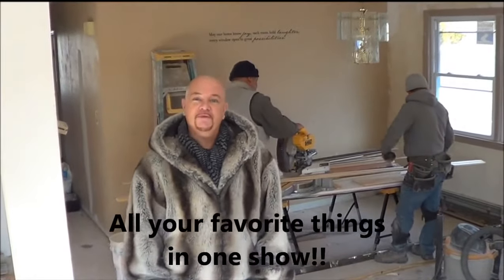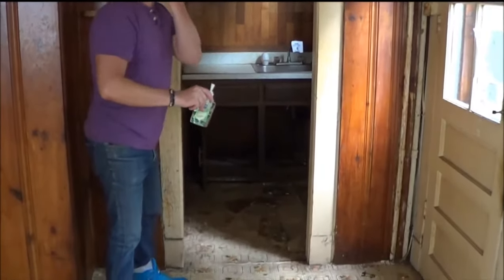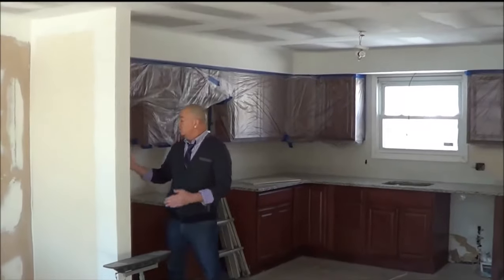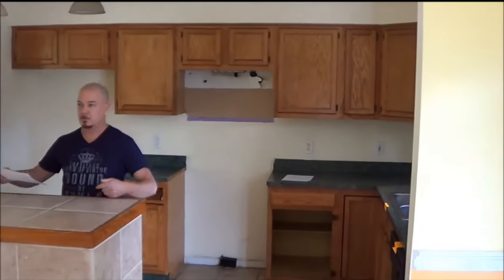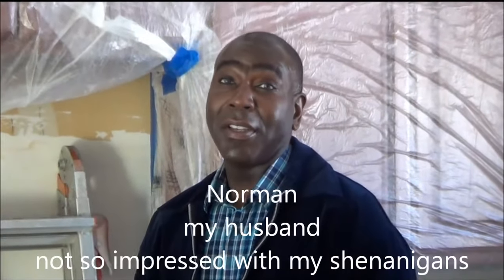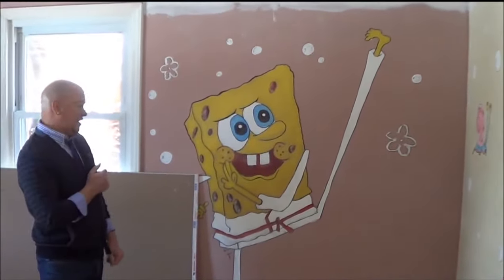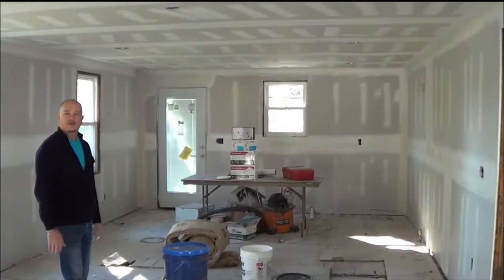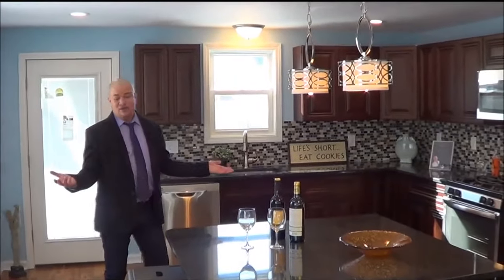The Morse Code - Sizzle reel 4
Filmed: June 21st 2015

I’m Richard Morse and welcome to The Morse Code TV Show! Let’s take a journey together and see exactly what this real estate investing/ flipping/ designing/ selling business is all about. The finished product of these houses may look beautiful, but the process to get there is ugly, smelly and downright wrong!

This business is just not for everyone. Every day my cell phone rings continuously with irritating news; scheduled appointments get changed at the last minute; my email box gets flooded by other realtors expecting immediate turn-arounds; and I barely know how to dress for the day…. cute-slay, business-slay or casual-slay! We always have a dozen houses under renovation at one time- there are multiple crews to look after- and there are houses to stage every week!  I am always buying or selling something which means closings almost every few days. As much as I try and avoid drama, it always seems to find me!

For flipping, we specialize in whole house renovations, taking 60, 80, and 100 year old New England homes and transform them to reflect the current times. Walls come down, kitchens get expanded, bathrooms get totally redone, and BAM (*sparkle, glitter falling effect*) everything gets smacked with a touch of glamour. We also specialize in Home Staging and Interior Design. Our huge warehouse has enough furnishings to fully stage more than 20 houses! We have a long list of fellow Realtors, Flippers, and Builders who rely on us to make their properties shine.

I have been in the Real Estate business for over two decades and have been featured in countless publications and received numerous awards.  I am the “Go-To” guy for developers, agents and various contractors all over Connecticut.